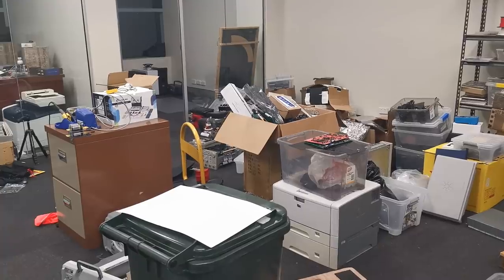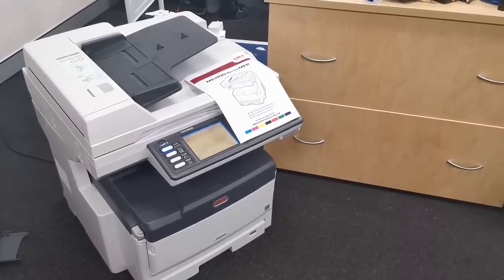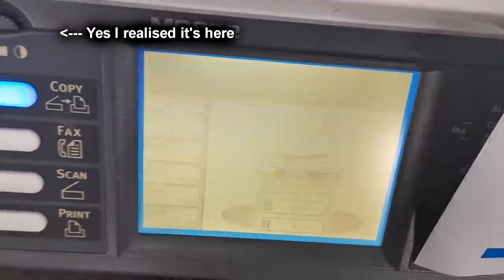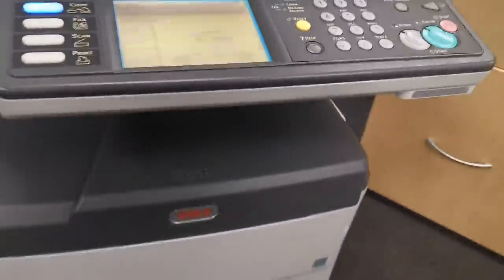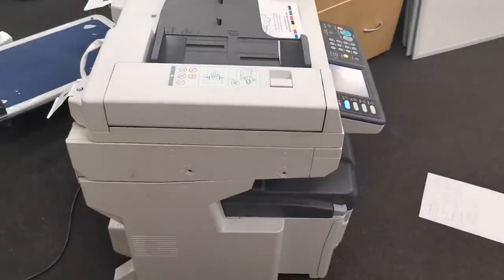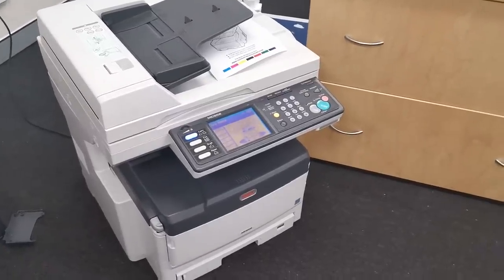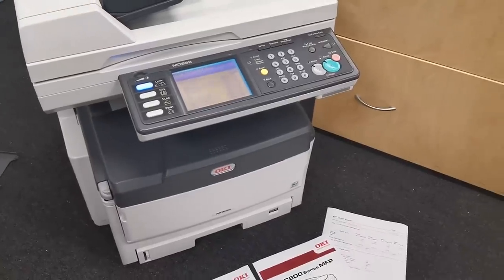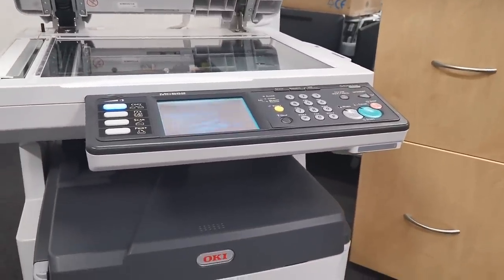Dumpster Printer Madness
I do not have room for this...